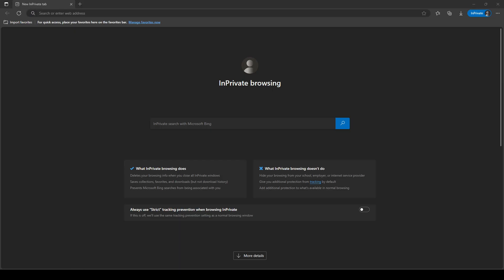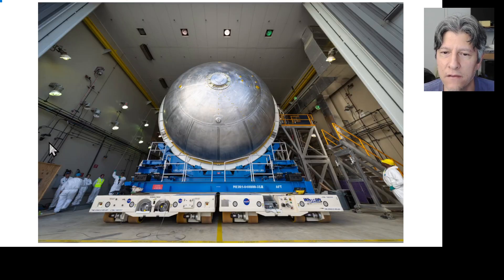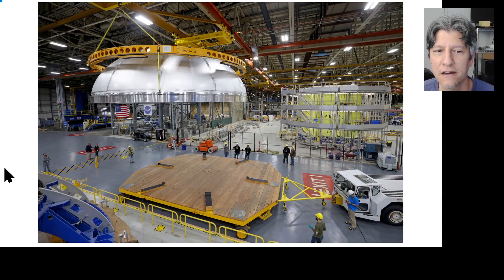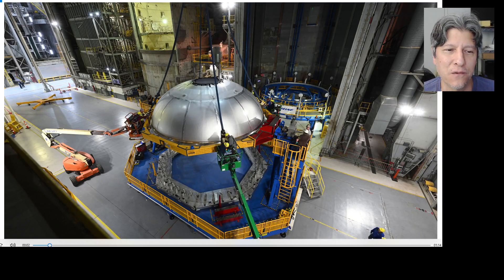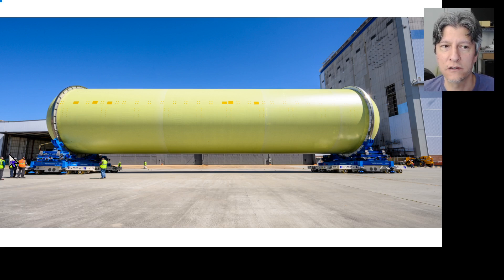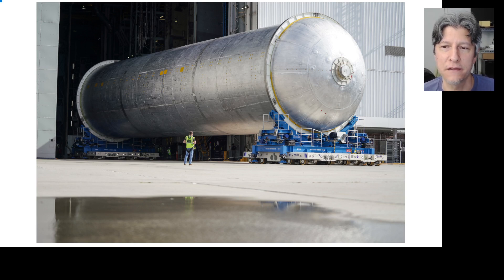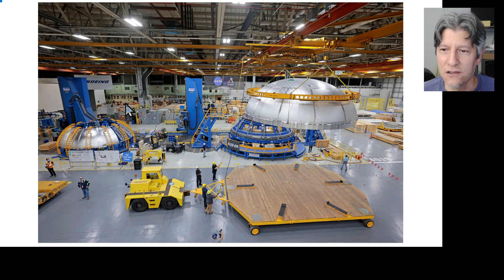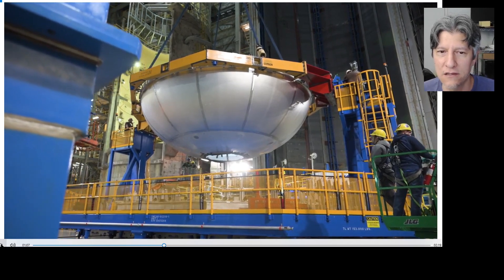SLS Picture Dump: Core Stage-3 LH2, LOX Tank milestones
The latest SLS picture dump by NASA Public Affairs shows recent milestones for the Core Stage-3 propellant tanks at the Michoud Assembly Facility (MAF) in New Orleans.  The liquid hydrogen (LH2) tank is being prepared for primer sprays and the LOX tank is one step closer to completion of its last big weld.  This video goes through the pictures and b-roll video in the dump to see what news they provide, add some context, and look at what's next.

00:00 Intro
00:33 images.nasa.gov, "AVAIL"
02:00 LH2 tank lift out of Cell E
03:54 LH2 tank moved to Cell P
05:40 LOX tank aft dome completed
08:32 EUS weld confidence article dome in the background
09:36 aft dome lowered onto the "pirate ship" tool
13:20 LH2 tank video, Cell E to Cell P
16:25 next steps for LH2 tank
21:10 LOX tank weld history
28:06 LOX tank aft dome video, VAC weld preps
29:39 post VAC weld steps for LOX tank